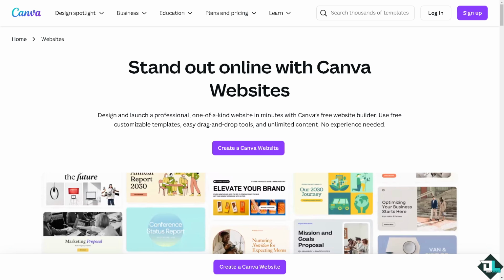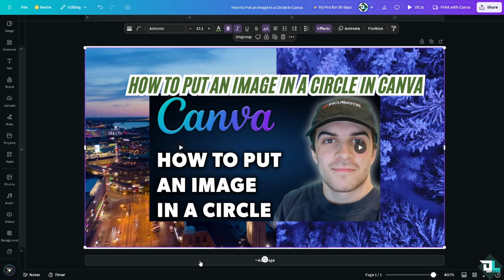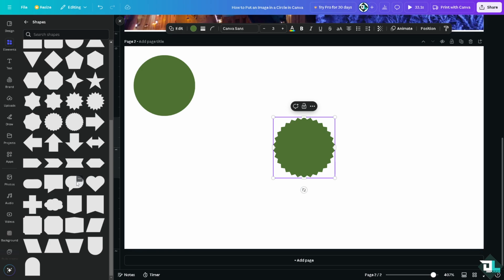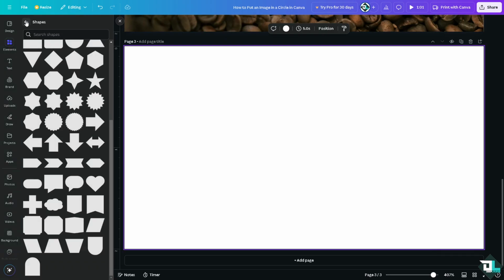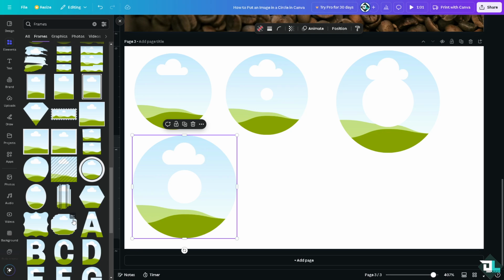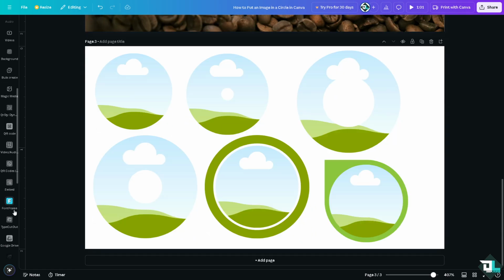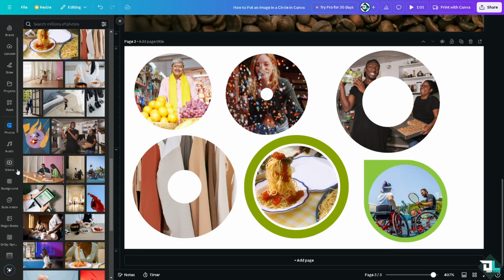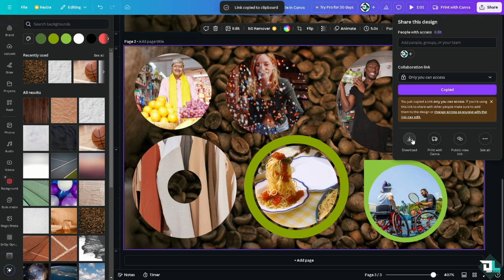How to Put an Image in a Circle in Canva (Full 2024 Guide)